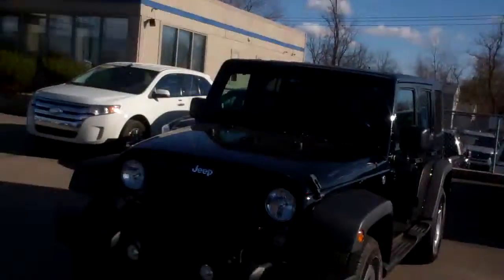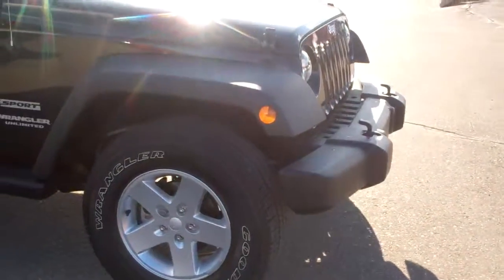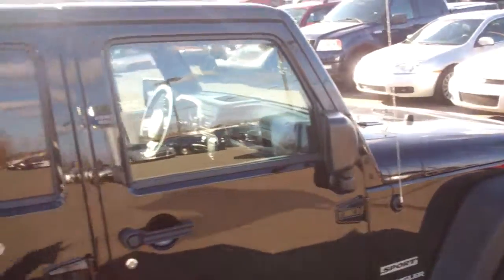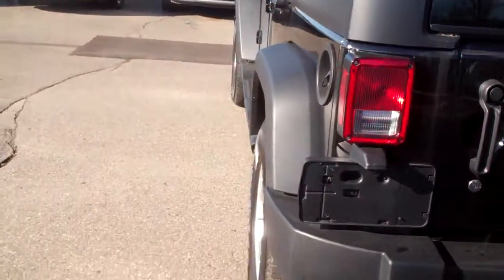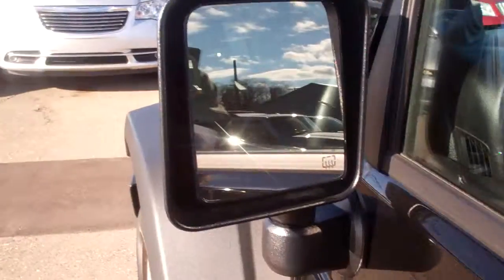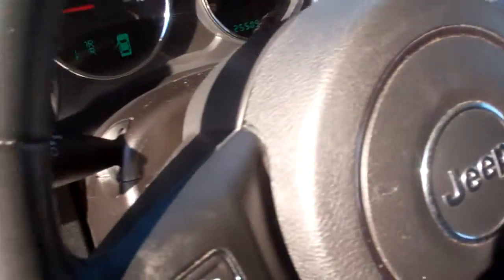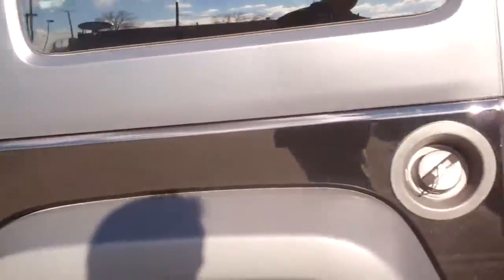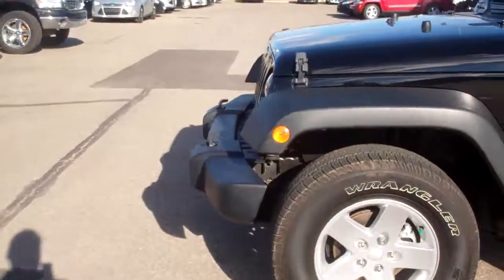2014 Jeep Wrangler for Robin by Ted Coons at Skalnek Ford